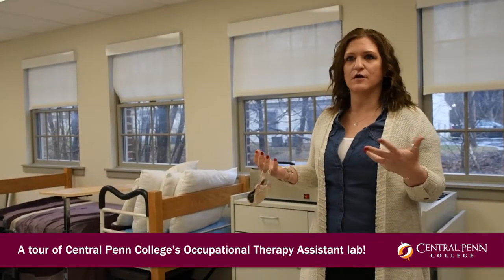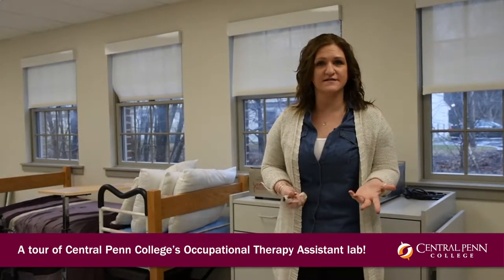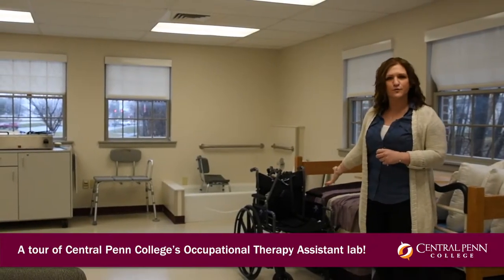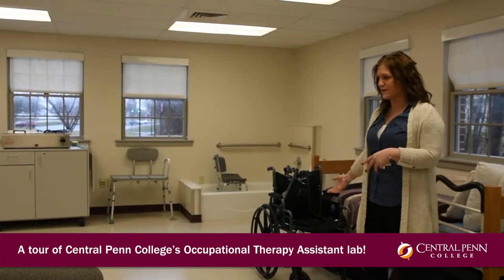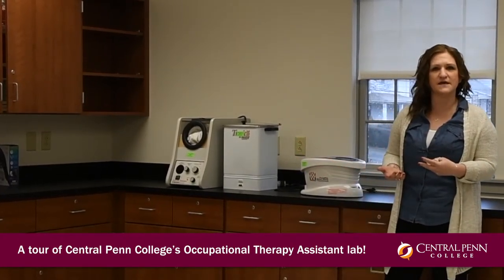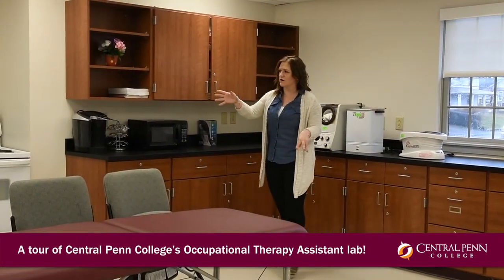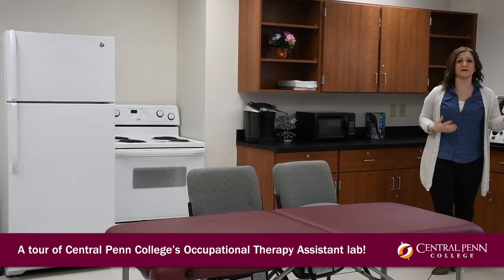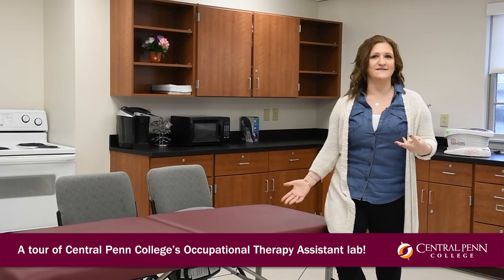A tour of Central Penn College's Occupational Therapy Assistant(OTA) lab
If you want a career where you make a difference, then consider becoming an Occupational Therapy Assistant (OTA). You’ll work with patients and help them overcome challenges. You’ll teach them techniques for maintaining independent living and a high quality of life. As an OTA, you have the power to change lives!

As an Occupational Therapy Assistant major, you’ll gain a deep understanding of the functioning of the human body, including sensorimotor, psychosocial and cognitive components… demonstrate clinical reasoning skills… learn how to administer treatments and screenings using appropriate procedures under the direction of an occupational therapist… and much more.

Our OTA program has one purpose and one purpose only––to prepare you to work as an occupational therapy assistant. And it’s the only one in the central Pennsylvania area! What are you waiting for?